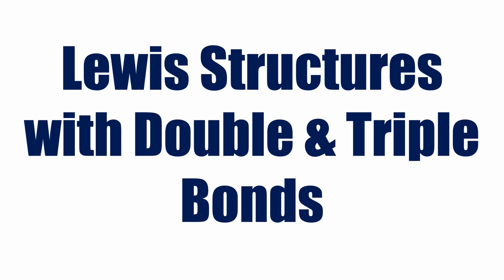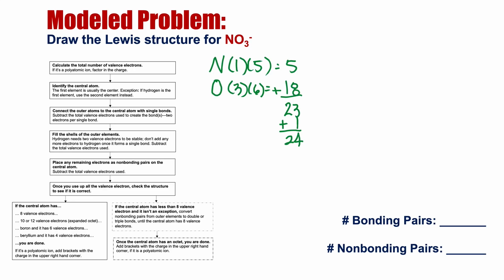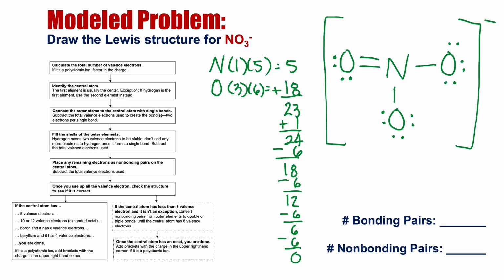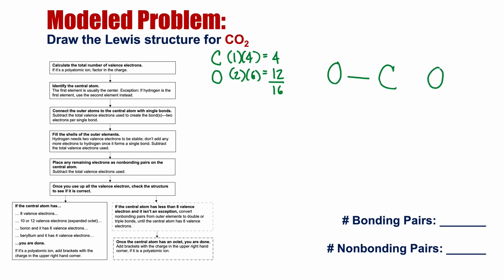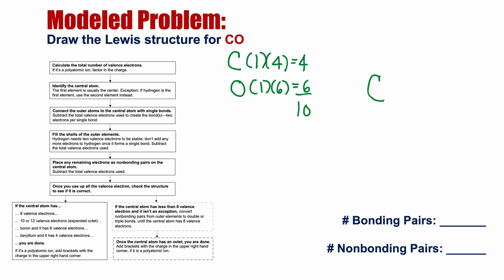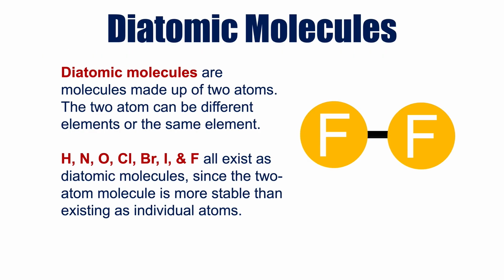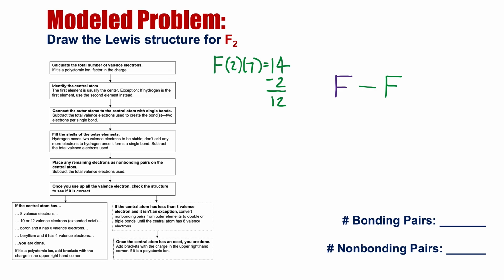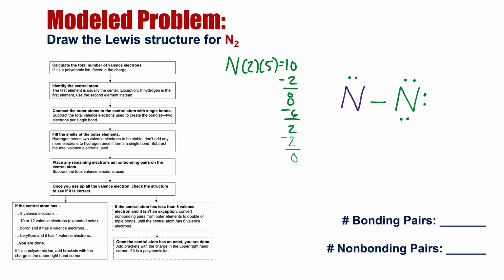Lewis Structure with Double and Triple Bonds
Section: Lewis Sructures with Double and Triple Bonds

Summary: In this lesson, you will learn how to draw basic Lewis structures that have double and triple bonds. You will also learn about drawing Lewis structures for Diatomic molecules.